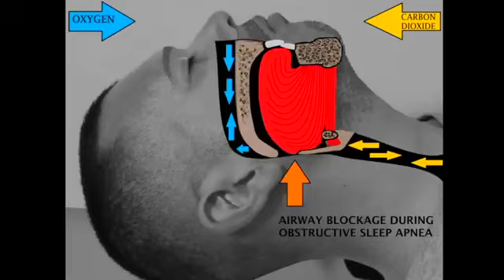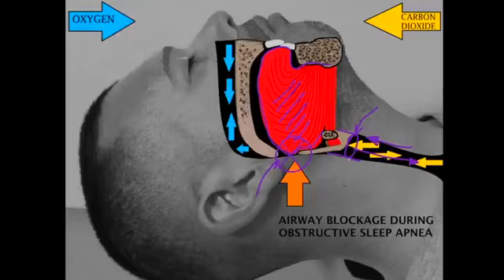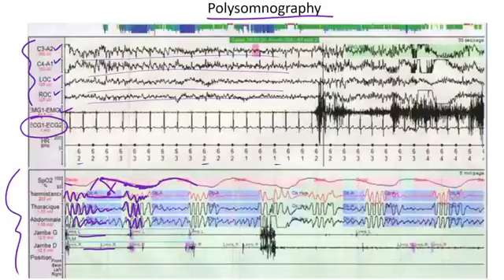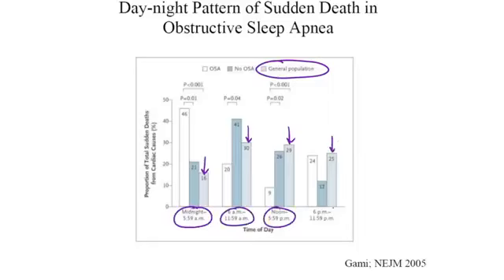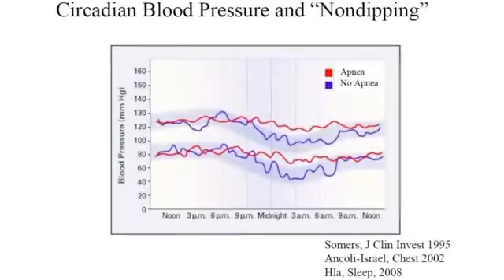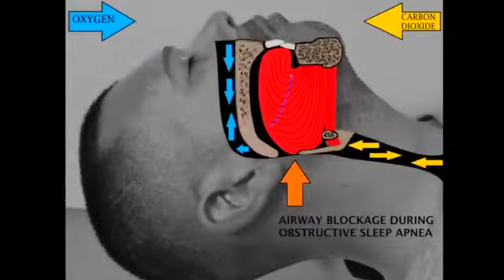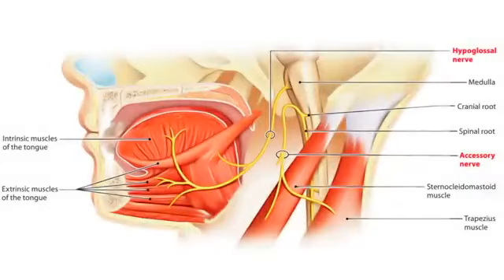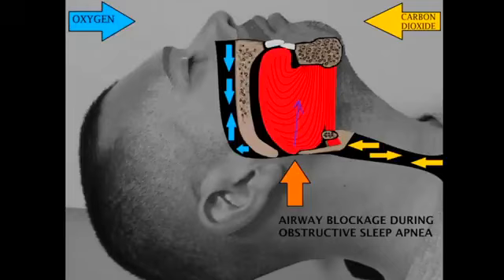How Sleep Apnea Causes Excess Nighttime Deaths – Explained Clearly doctor explained with data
Obstructive Sleep Apnea (OSA) isn’t just snoring—it’s a serious health risk linked to excess nighttime deaths. In this explainer, [oxima healthcare] breaks it down step-by-step: what happens in your airway, how it impacts the heart and brain, and why timely diagnosis matters

What obstructive sleep apnea really is (and why it’s more than snoring)

How oxygen deprivation and interrupted sleep raise mortality risk

Real-world stats and research findings supporting the link

Practical steps to get diagnosed, treated, and sleep safer

oxima healthcare